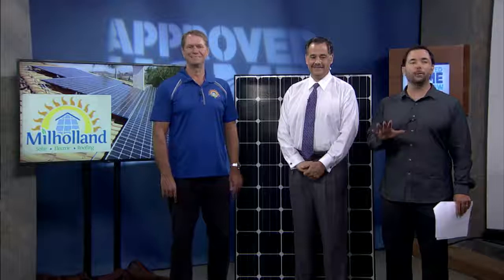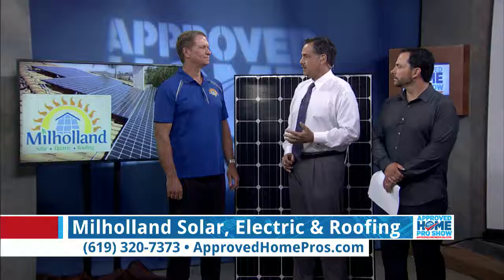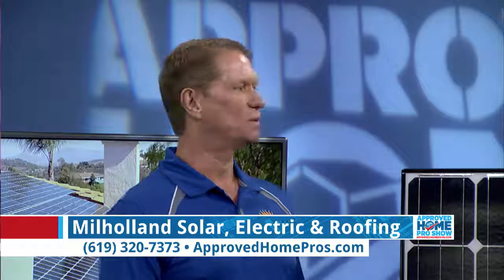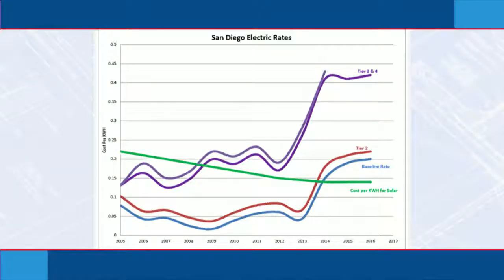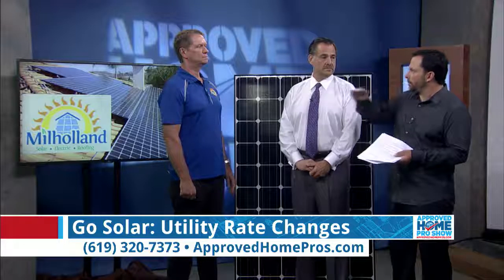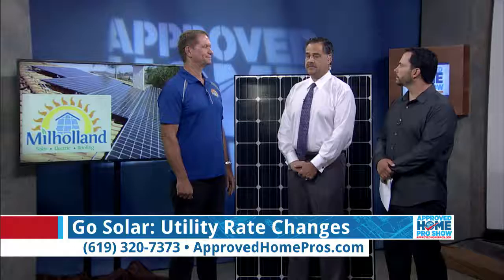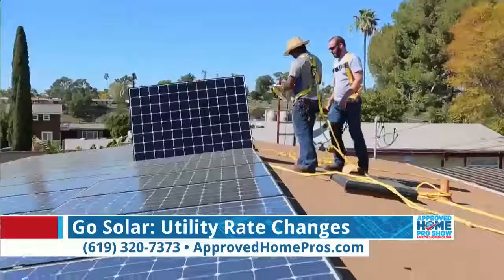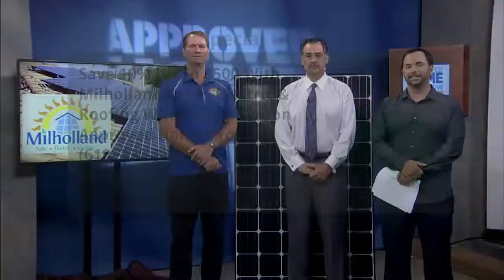Utility Rate Changes - Milholland Solar, Electric & Roofing on The Approved Home Pro Show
California has the highest utility rates in the country. Solar expert Brian Milholland from Milholland Solar, Electric & Roofing explains the different tiers of utility rates, and how utility rate changes over the years have made solar energy the smart financial choice.